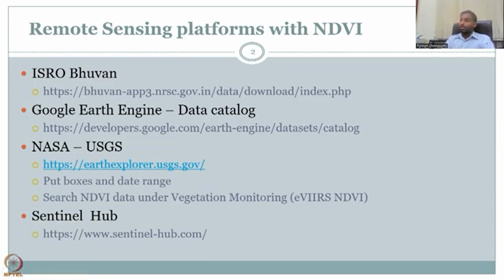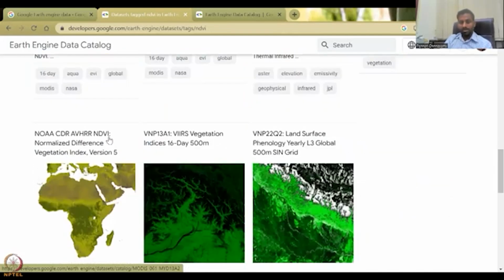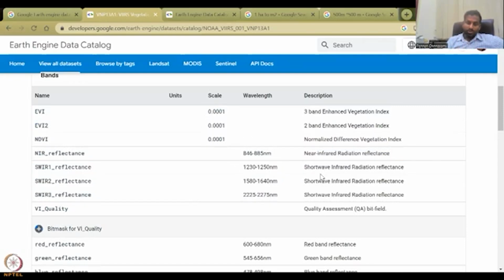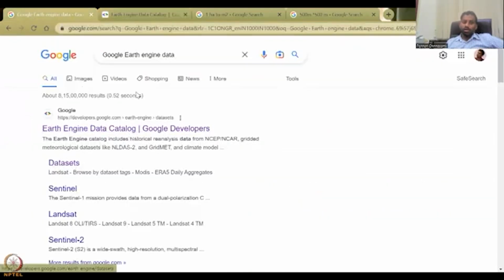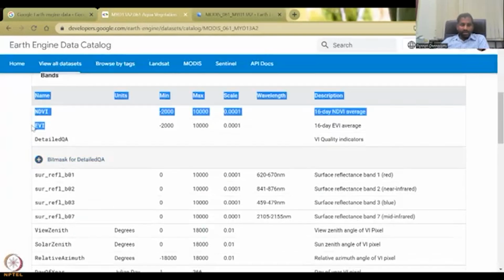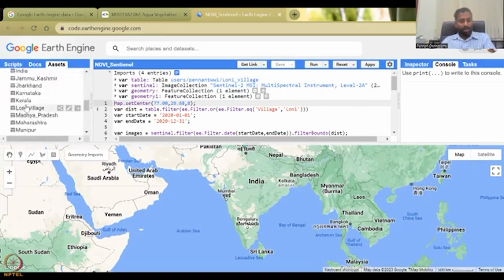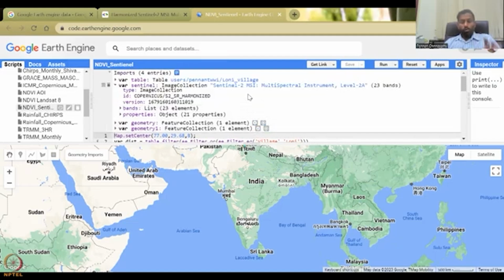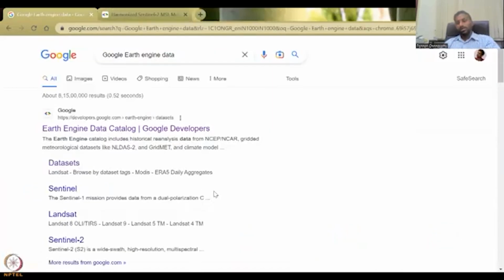NDVI data access